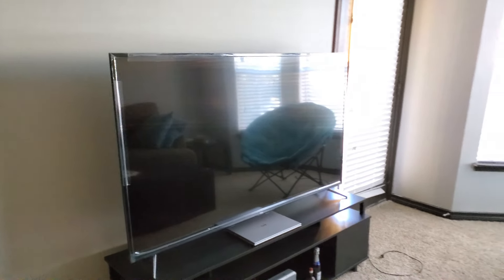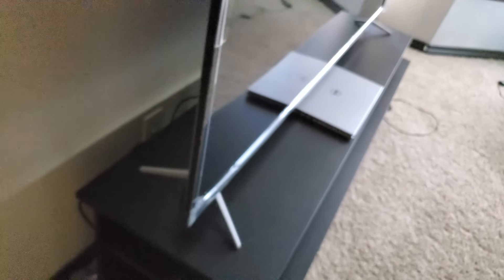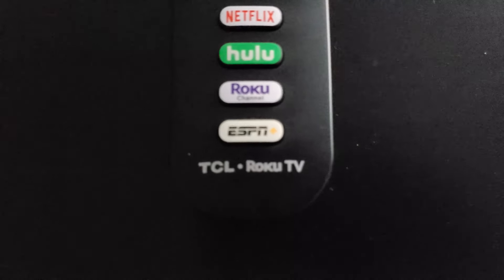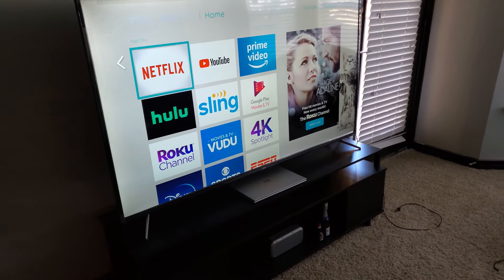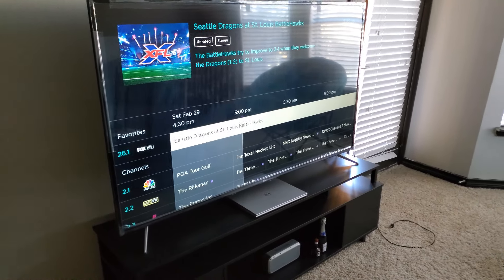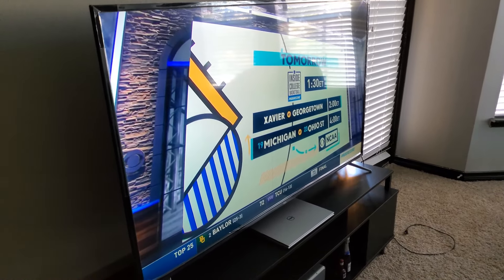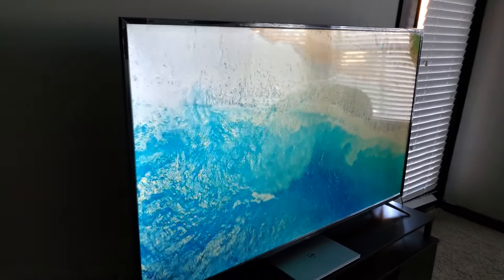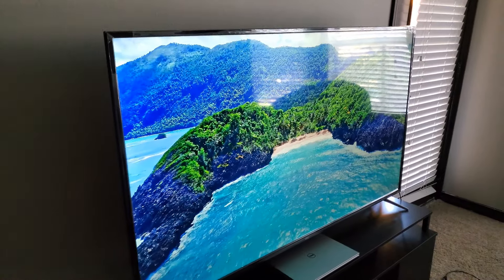TCL 65 Inch 4K Roku TV Review | 4 Series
TCL Roku TV | Cheap Gaming TV, Movies and Sports | TCL 55 inch, 65 inch 75 inch TV

Product: TCL - 65" Class - LED - 4 Series - 2160p - Smart - 4K UHD TV with HDR - Roku TV

Ask me any questions you may have about the TV, in the comments below.